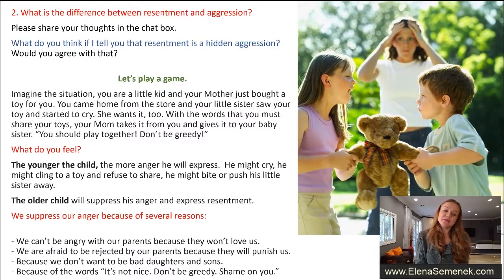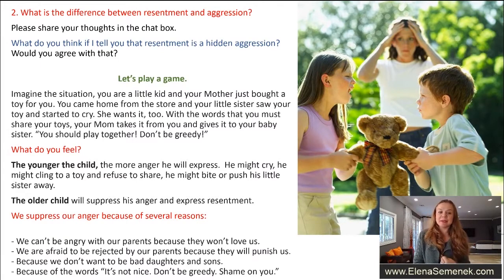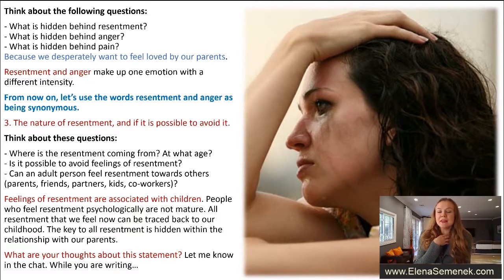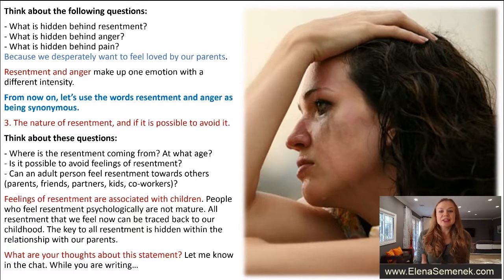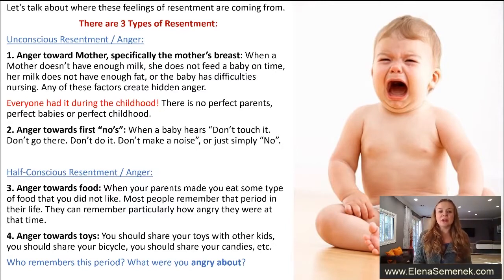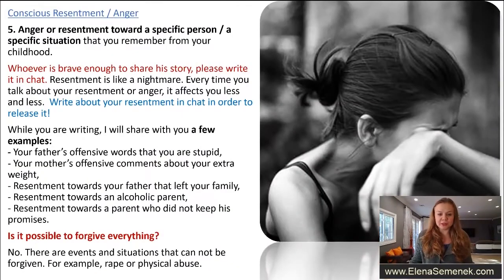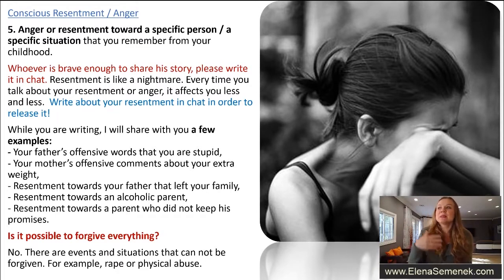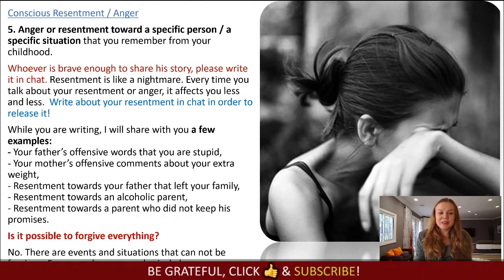Hidden Aggression and Suppressed Anger. Sings of Hidden Aggresion in Psychology | Elena Semenek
Signs of hidden aggression in psychology.  Feelings of resentment. Suppressed anger symptoms. Psychology of resentment and psychology of anger. Elena Semenek, Psychology of Happiness

👩‍🎓 Elena Semenek
Your online psychologist and a life coach
The founder of Psychology of Happiness